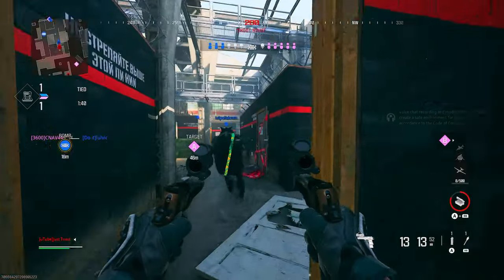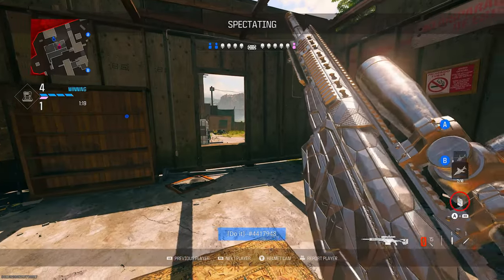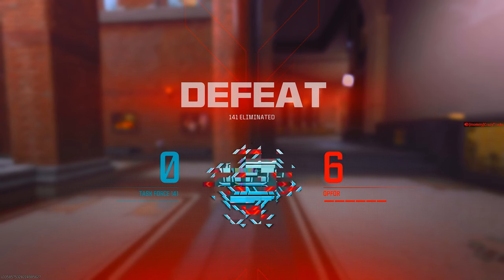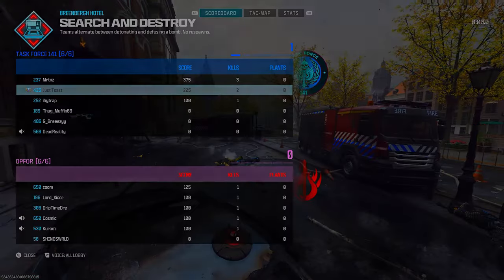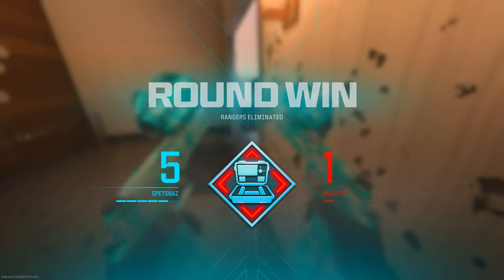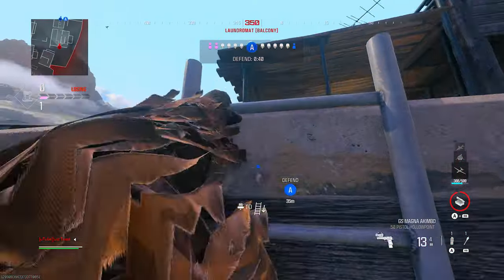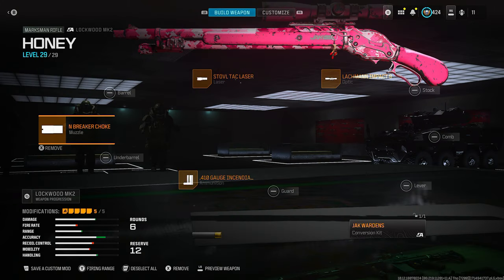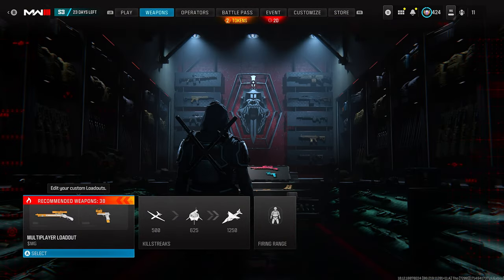The JAK WARDENS are definitely broken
This is the BEST Class setup in modern warfare 3 for the NEW jak wardens. Click to see what HAPPENS!

►Call of Duty: Modern Warfare III is a first-person shooter video game developed by Sledgehammer Games for PlayStation 4, PlayStation 5, Xbox One, Xbox Series X/S, and Microsoft Windows. It is the twentieth game in the Call of Duty franchise and the sequel to Call of Duty: Modern Warfare II. Announced on August 17th, 2023, the game was released on November 10th, 2023.
Thank you everyone for watching :)
Thank you for all the love, take care.